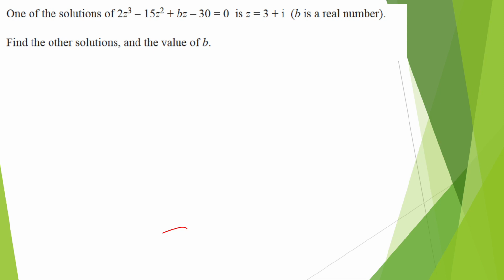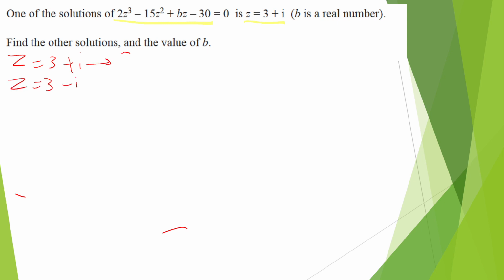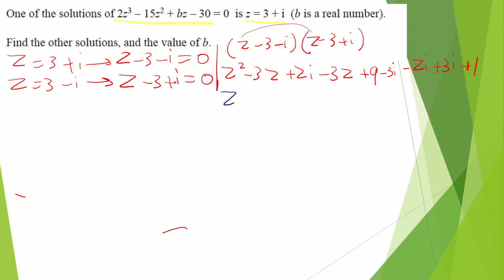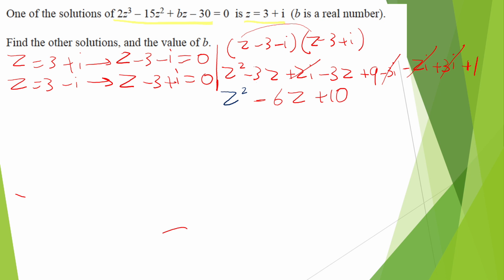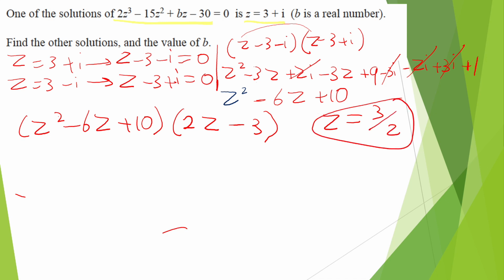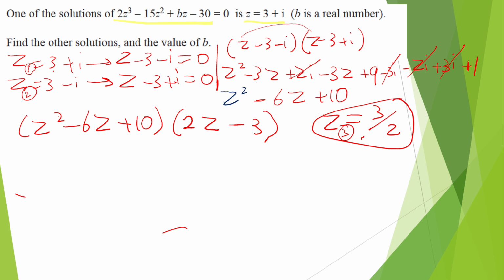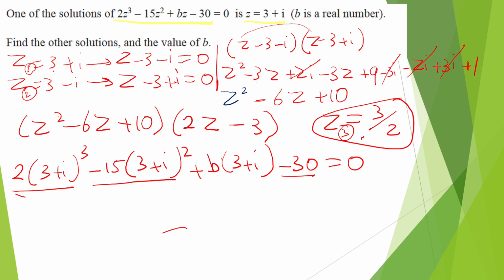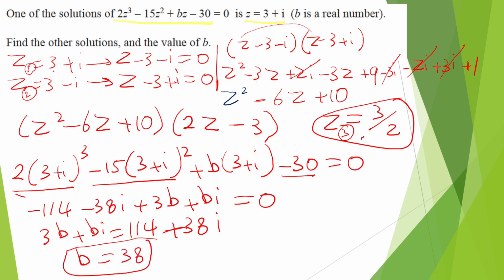Complex Merit 3